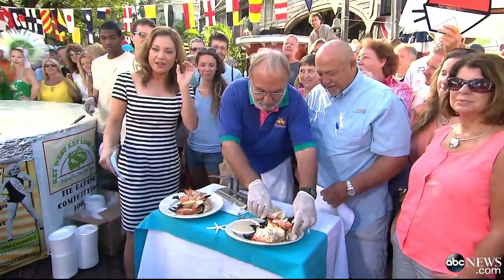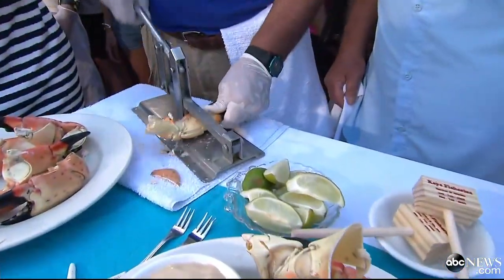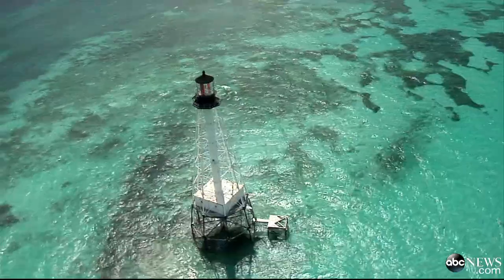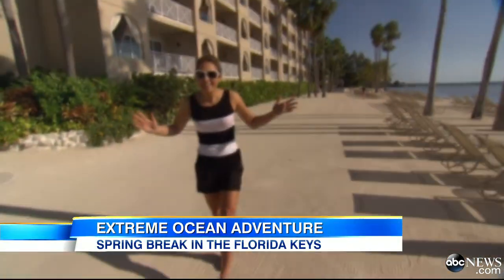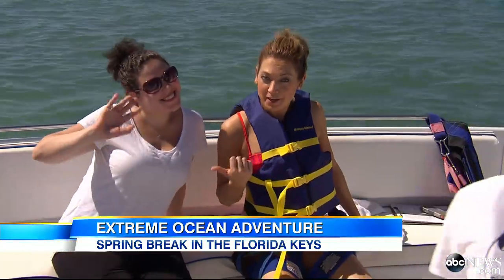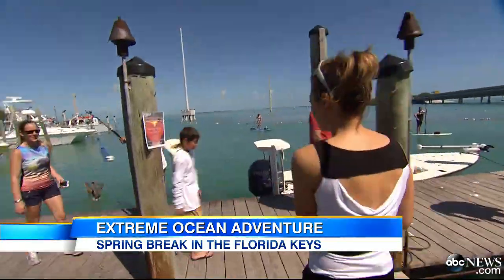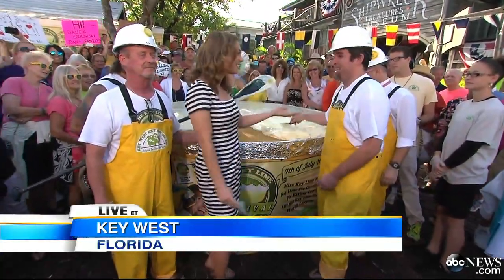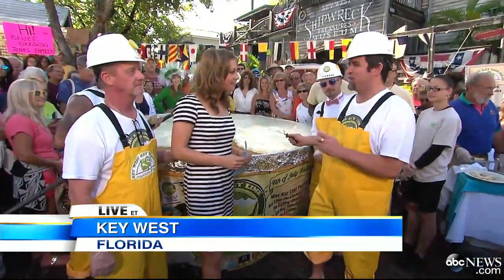Ginger Visits the Florida Keys, Barrier Reef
A decline in coral reefs around the world has led to the development of an offshore coral nursery.